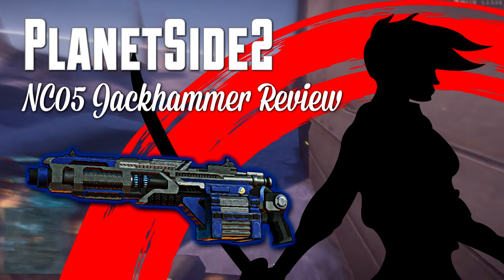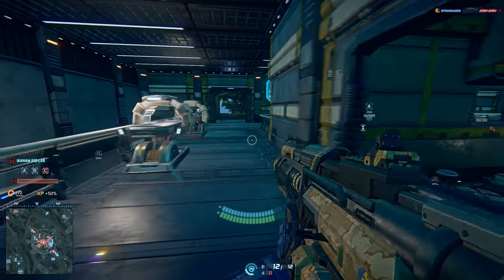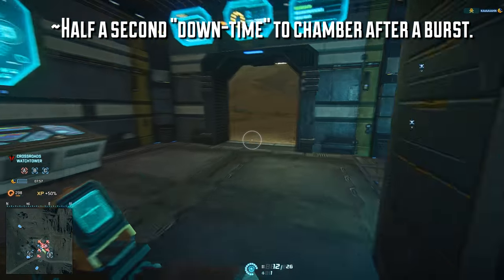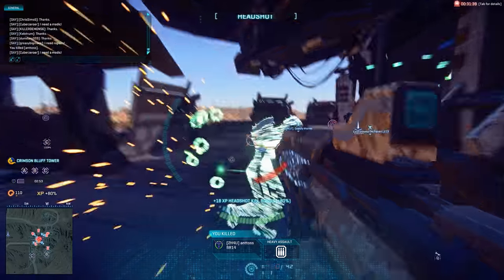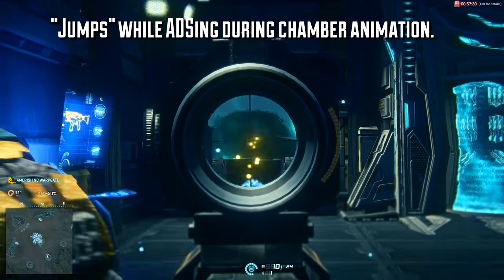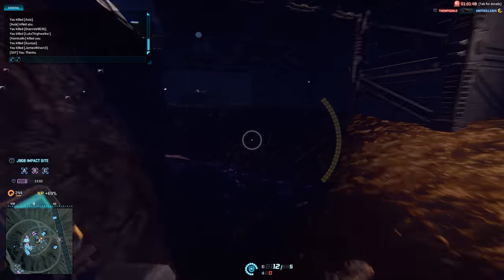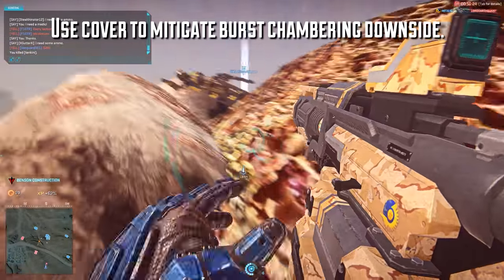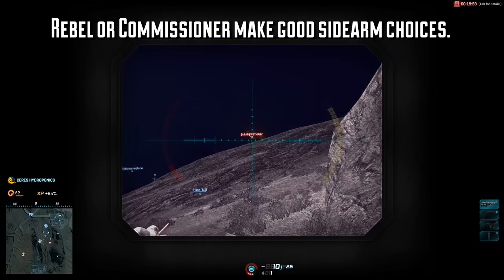(OUTDATED) NC05 Jackhammer Weapon Review - PlanetSide 2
Talk to me on Twitter @WrelPlays